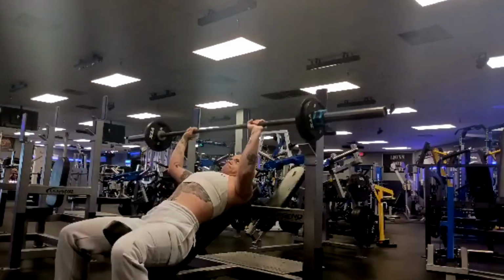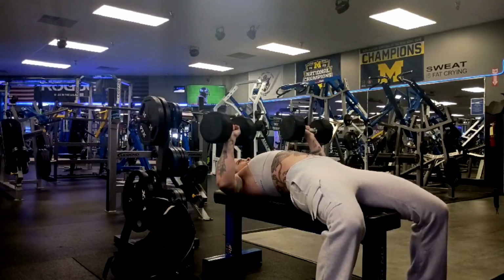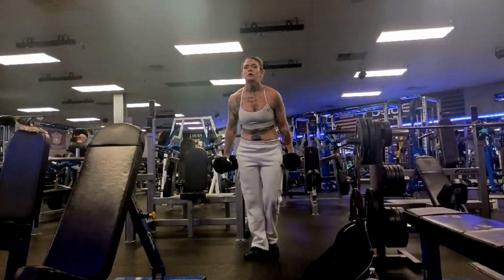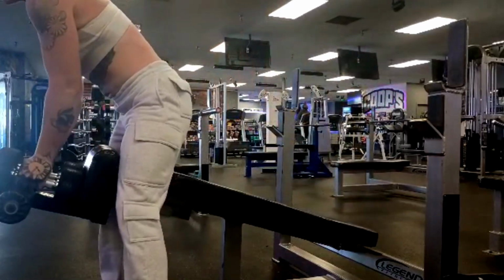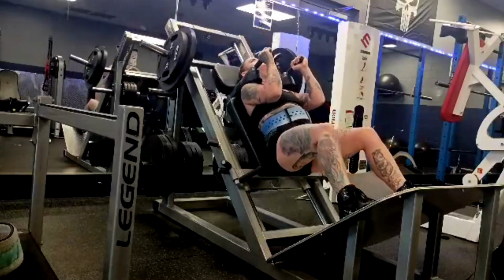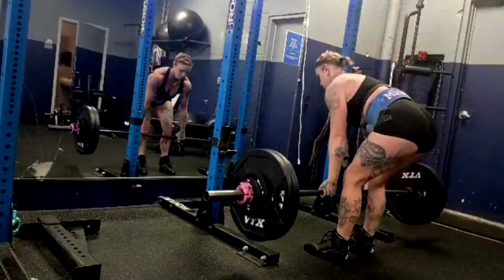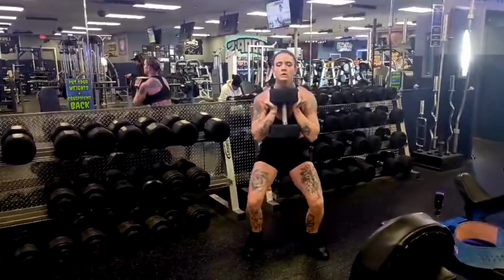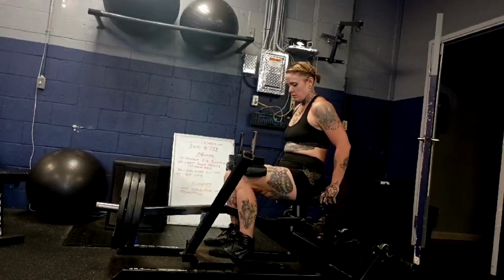Team Blaha Athlete Michelle - Part 104!